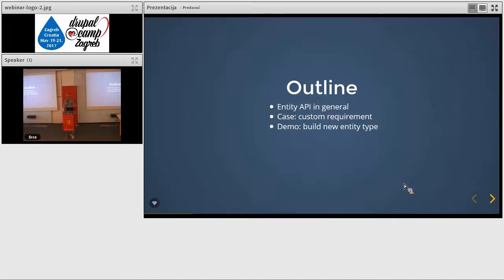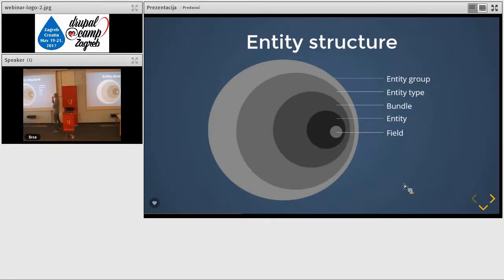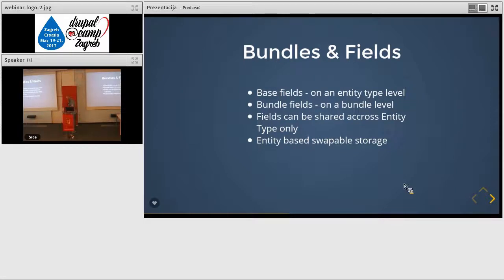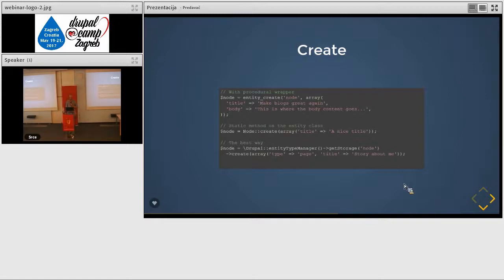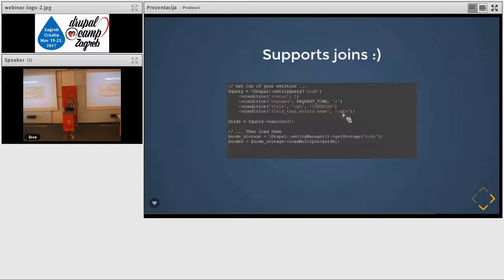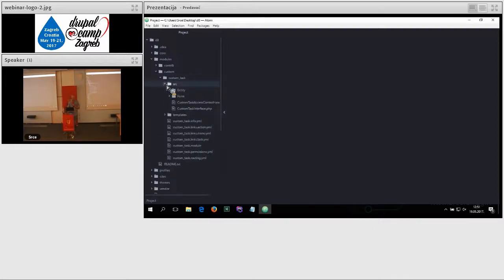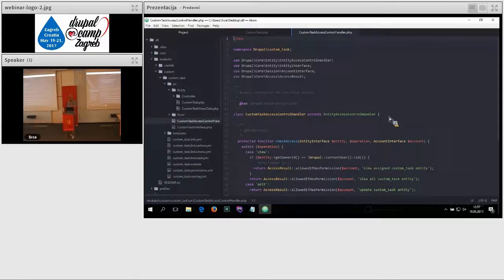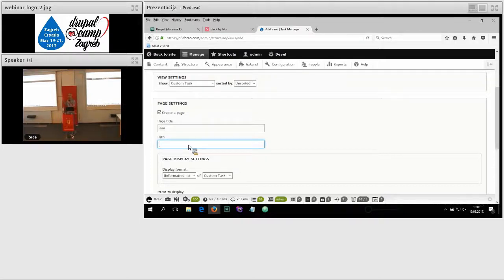Entity API - Let’s build custom web application without nodes in 40 minutes by Franko Antičević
Session type: Backend
Nodes are beautiful and we all love them. You can create different node types, attach fields to them and out of that create all range of solutions very quick. But what if you need to build something that doesn't need values like “Promoted to front page” or “URL alias”? What if you don't need actions like “Save and publish” or “Preview” but you need different ones? Do you sometimes have a feeling that for building an airplane you start by taking a car and try to attach wings and jet engine to it?
Drupal is primarily known as CMS which handles content published on websites. This talk should help in understanding that last version of Drupal is actually a high-end framework for building all kind of web based solutions in a realm of websites and highly customized web applications.
This talk will be organized in three sections:
1. Take a closer look on Entity API and what Drupal can offer in terms of building highly customized data structures
2. Analyze requirement for a custom web application in an object oriented design fashion
3. Build that web application very quickly with emphasis on custom entities and demonstrate how it works